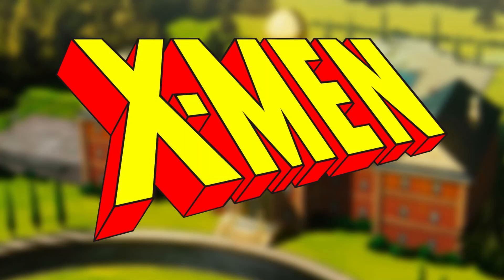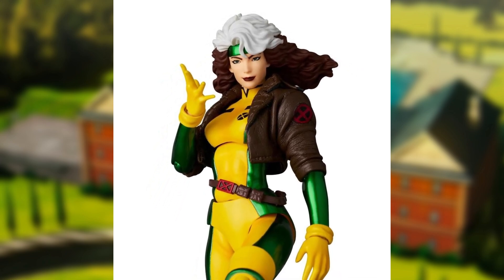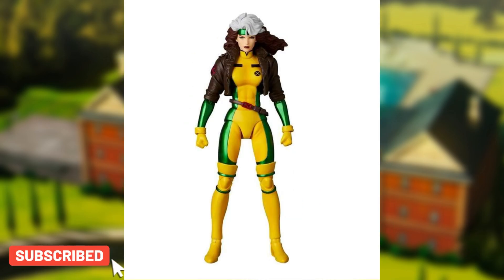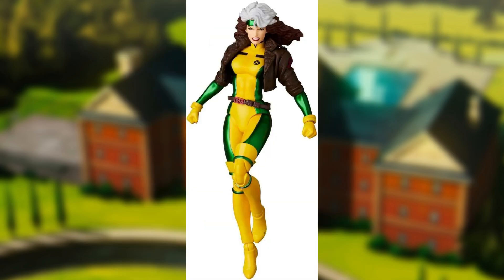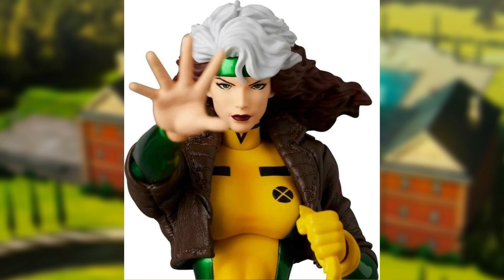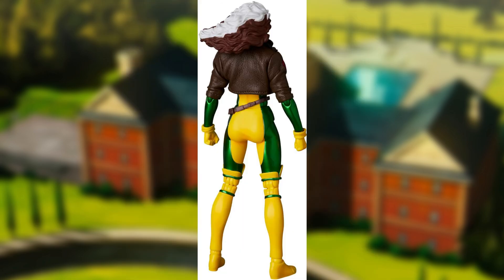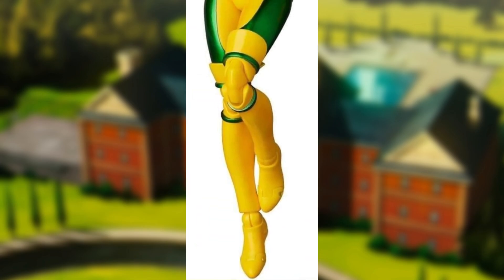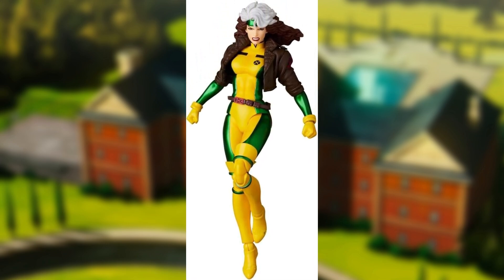NEW Marvel MAFEX X-MEN No.242 Rogue (Comic Ver.) Medicom PRE-ORDER!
Last MAFEX Video!
NEW Spider-Man: No Way Home MAFEX Friendly Neighborhood Tobey Maguire Spider-Man Medicom PRE-ORDER!